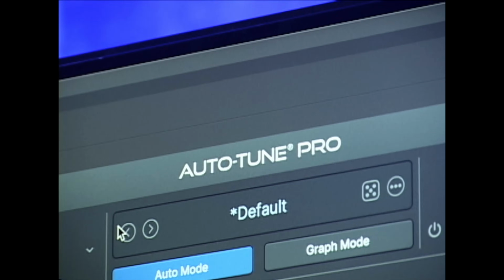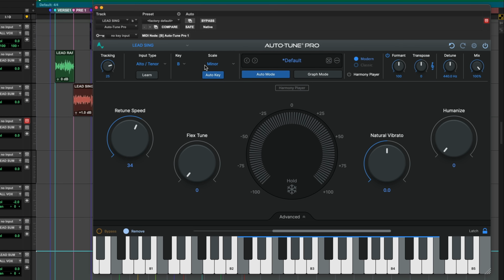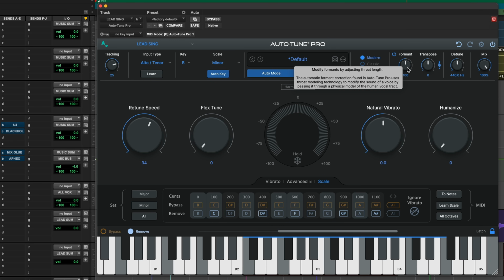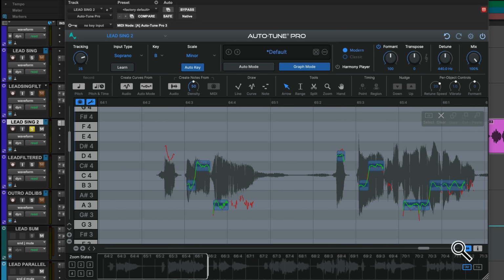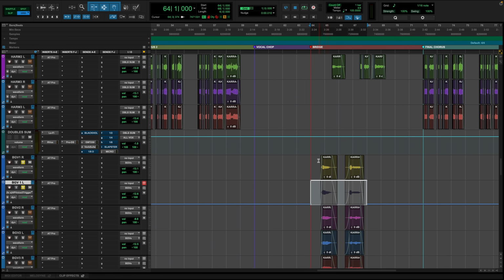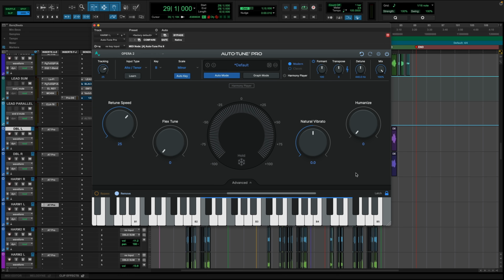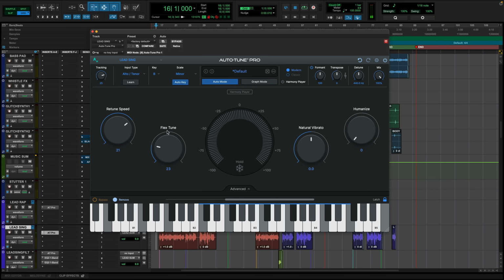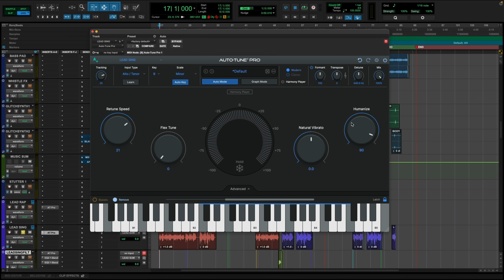Complete Guide to AutoTune Pro 11 | All New Features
AutoTune Pro 11 features all new updates like Harmony Player, FX Processing, and improved layout in Graph Mode. Reid Stefan Realest Puppet In The Game explains every knob and feature in AutoTune Pro 11 in the ProTools Vocal Session of BODY2BODY by KARRA.